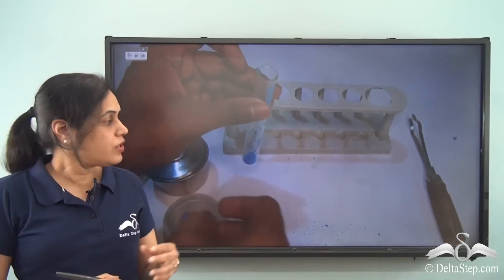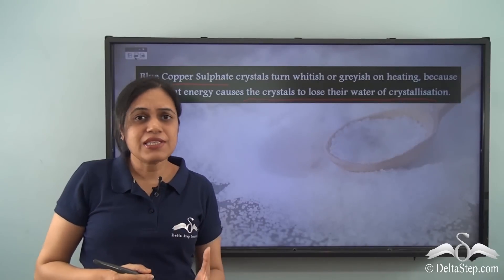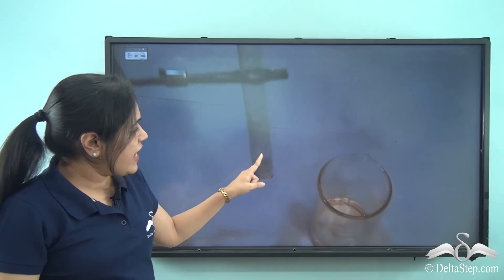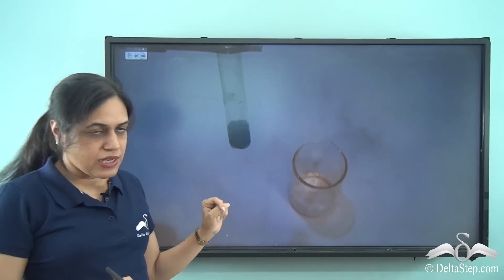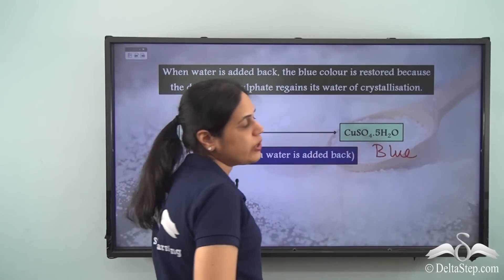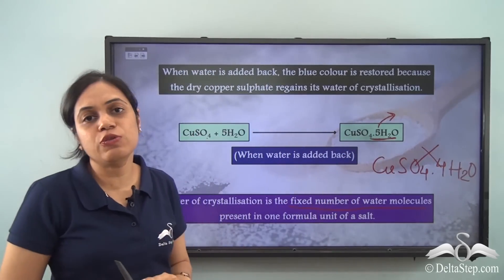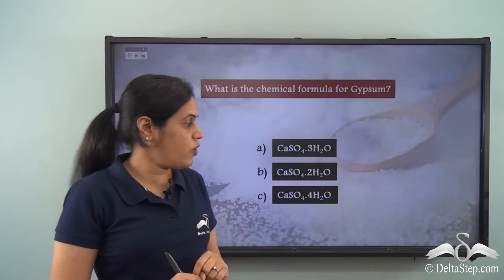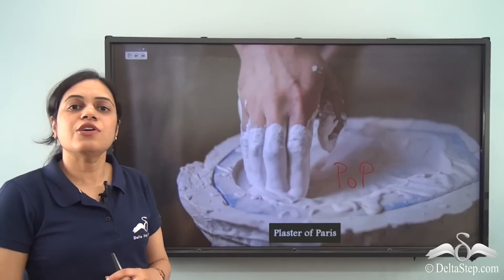Water of Crystallisation